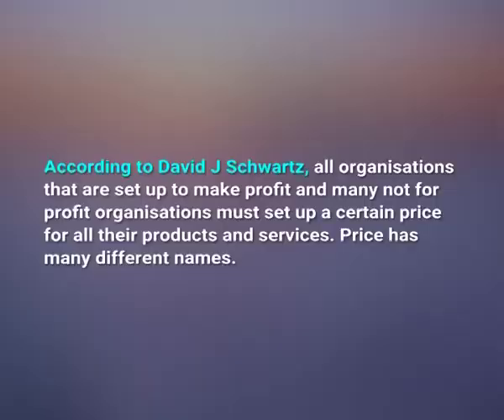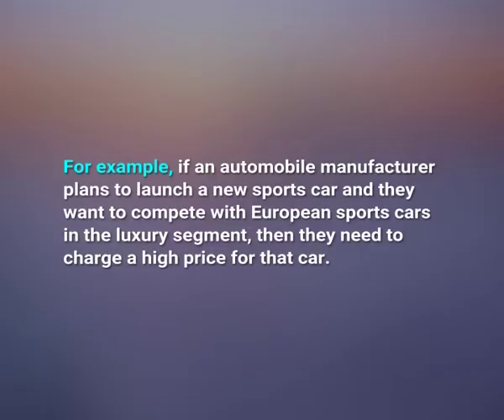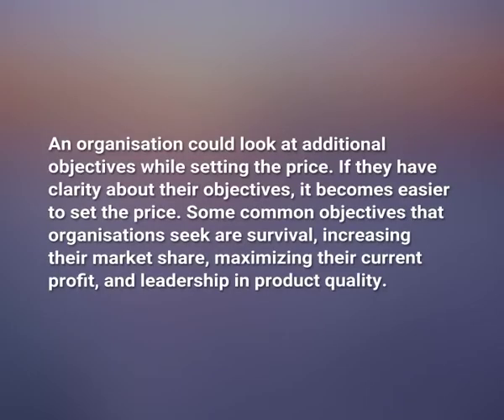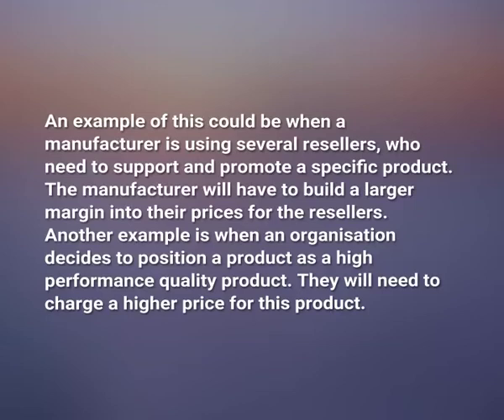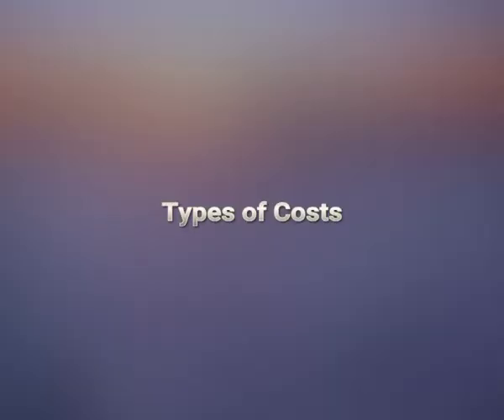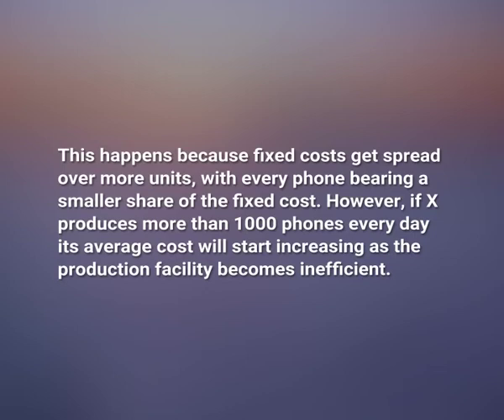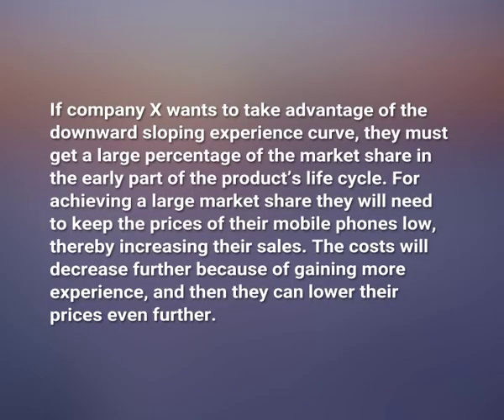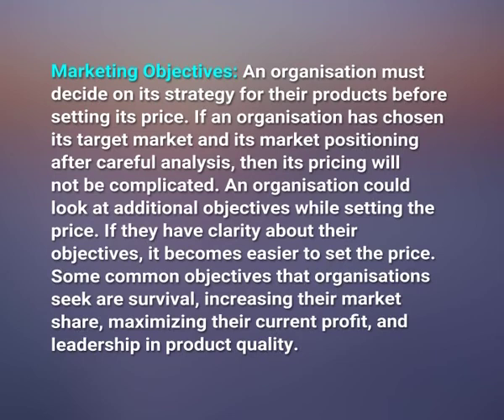Pricing : Considerations & Approaches Part-1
Subject:Business Management
Course :Marketing Management (Elective)